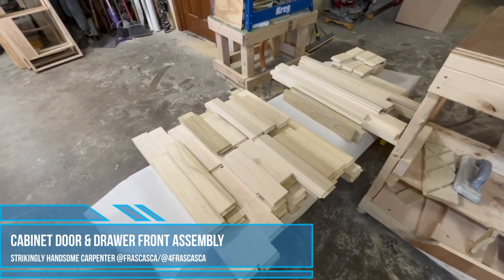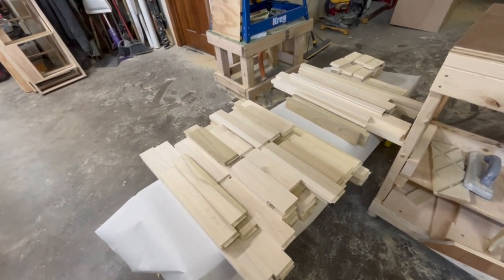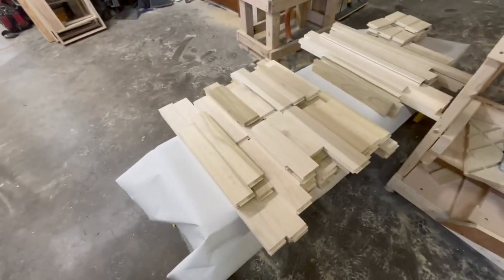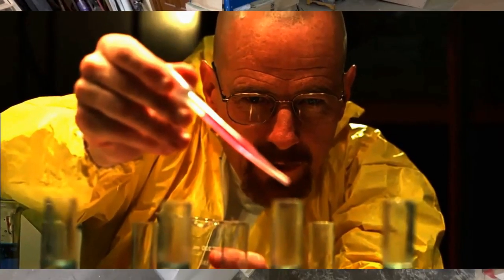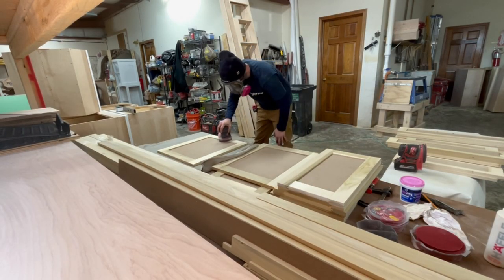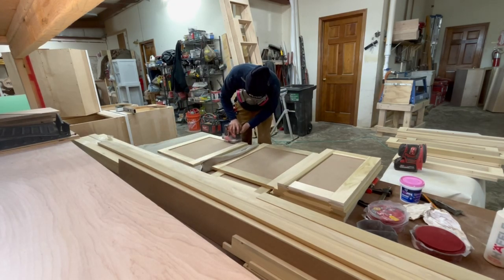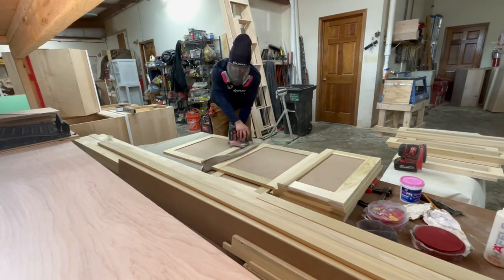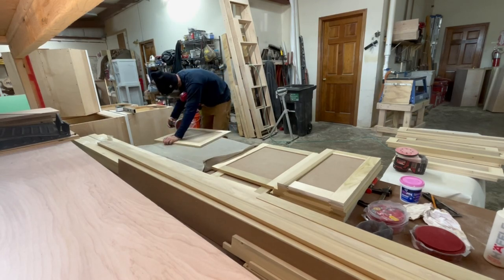$800 DOLLAR MISTAKE THAT IS MY FAULT, EVEN IF ITS NOT MY FAULT! LESSONS IN ACCOUNTABILITY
Came in Monday morning to find all the parts for the doors and drawer fronts made wrong, and the 2 people that made them are on vacation.
Instead of complaining, I just get it done.
Get there early or stay later, or like me ...BOTH. It doesnt matter. Just do it.

THE ALGORITYM SUCKS AND IS AGAINST US ALL!!!   :-)

CLICK THE LINK & USE MY CODE!

frascasca-20

DEWALT 20V MAX Cordless Drill and Impact Driver, Power Tool Combo Kit with 2 Batteries and Charger (DCK240C2)
Dewalt tools homepage
Carharrt clothing
Timberland boots
Diablo blades